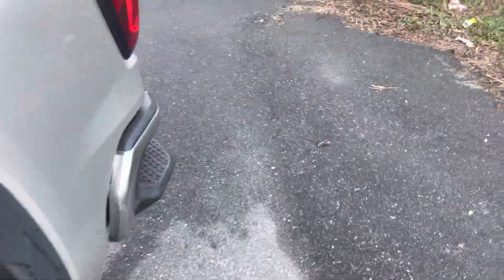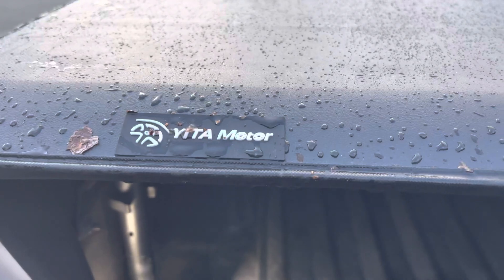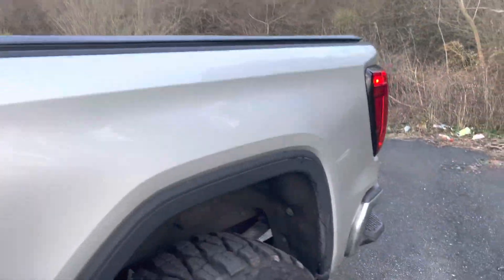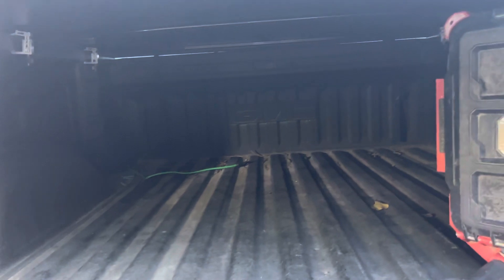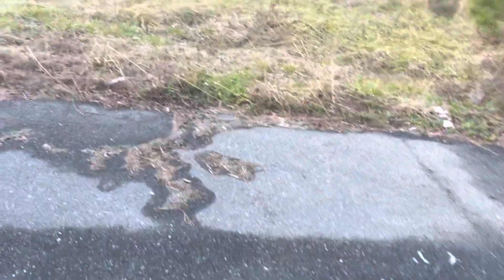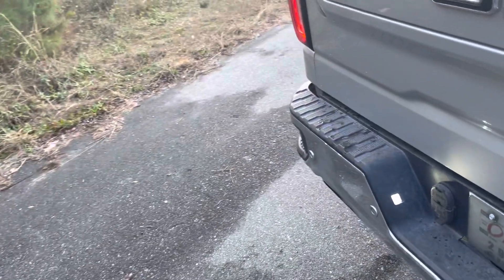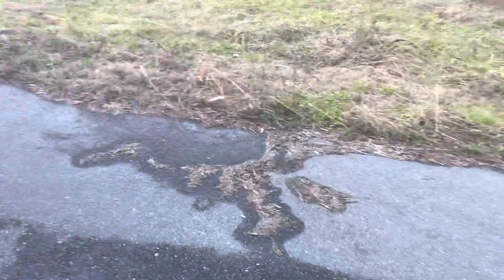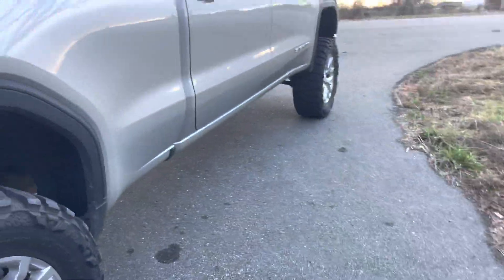Reviewing the Yitamotor soft roll up tonneau cover (Sponsorship)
These Sleekly designed Bed covers from YitaMotors comes with a Soft Roll Up material with Hook, Loop Tapes & Water Resistance tapes. The lockable hatch there is no drill installation required and the cover provides total coverage for your bed.
Do check out the Sleek Tonneau Covers from @YITAMOTORPARTS through the link below,

bed cover=